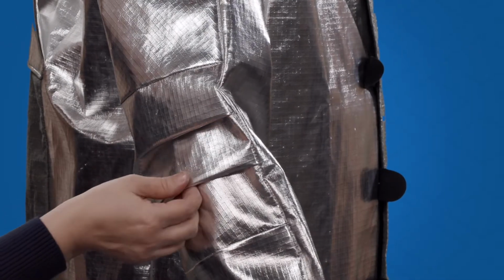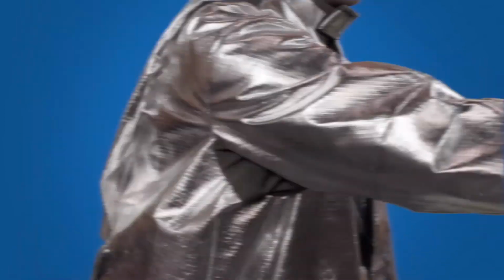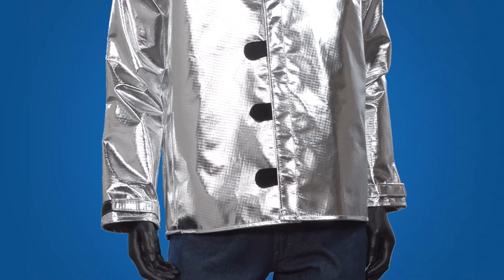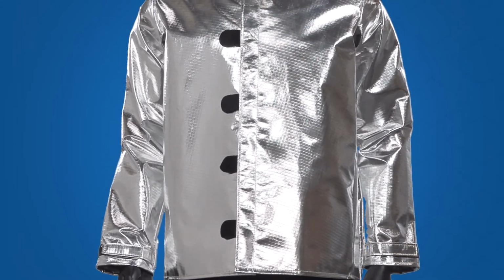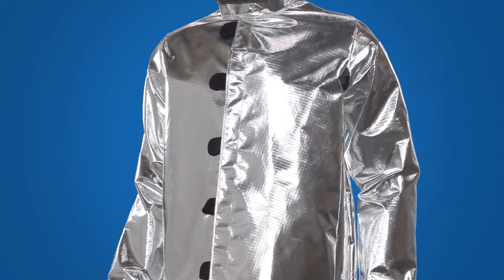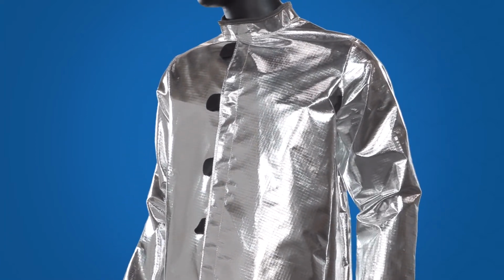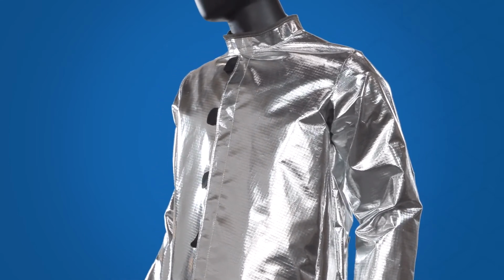CARBON ARMOUR SILVERS Jacket for Molten Metal & Radiant Heat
Overview for NSA's CARBON ARMOUR SILVERS 30” Jacket for Molten Metal & Radiant Heat.
Find out more about this jacket and other molten metal PPE